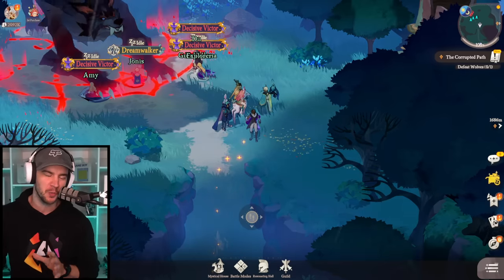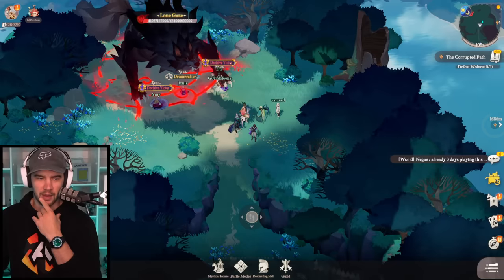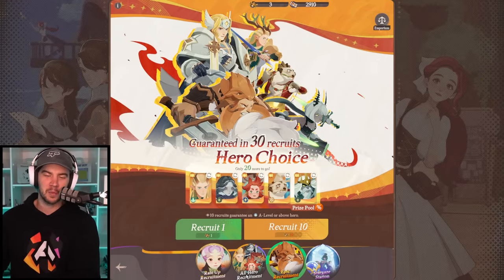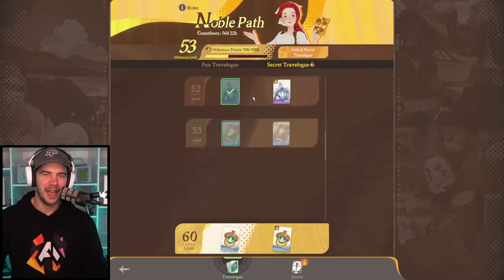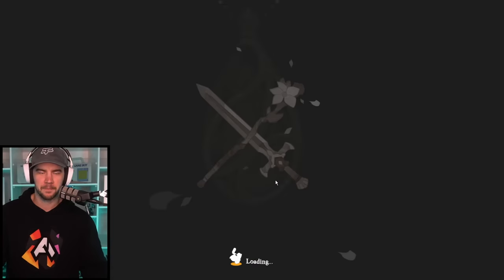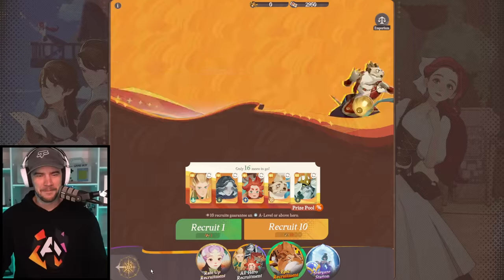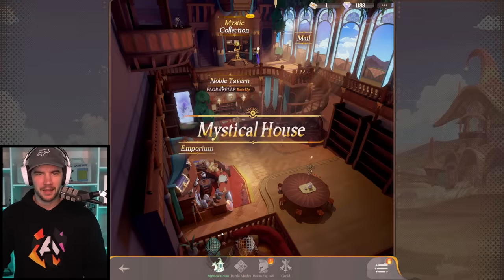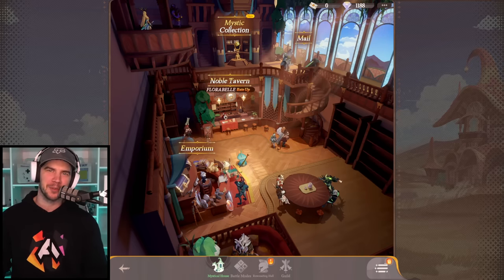*3 NEW CODES* MY EPIC SUMMONS STRATEGY!!! [AFK Journey]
AFK Journey new codes:
AFKJourneyLilyPax
AFKJourneyDishPax
AFKJourneyZekiaPax